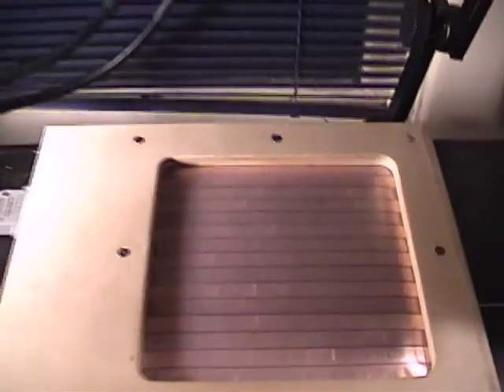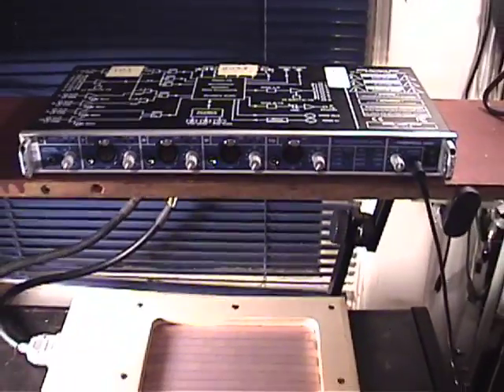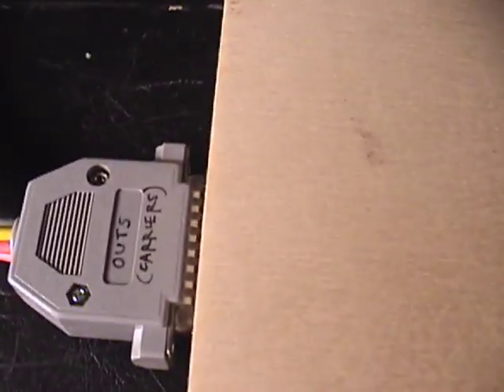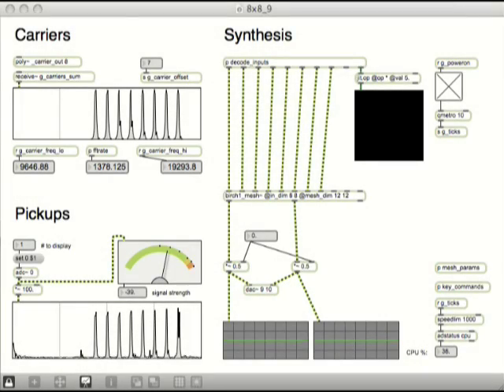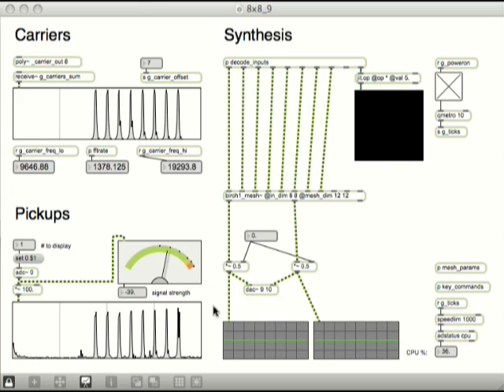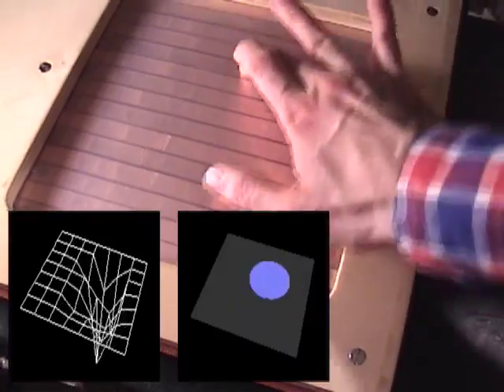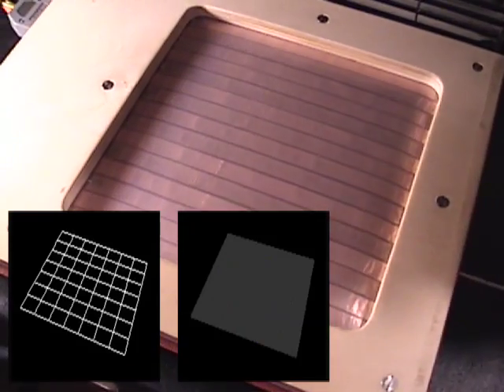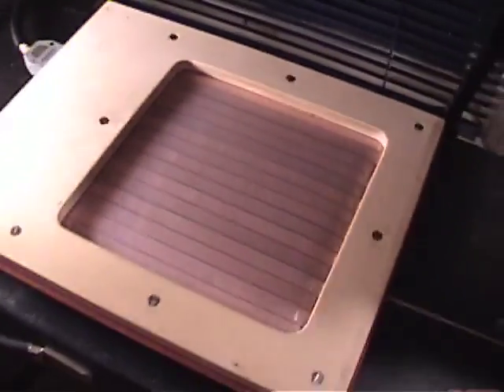Multitouch Prototype 2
Demonstration of a prototype multitouch interface made in late 2008.  for instructions on how to build your own.